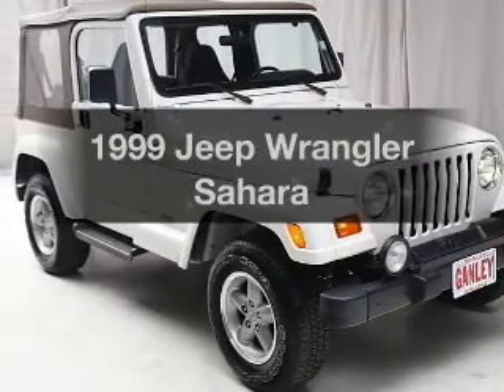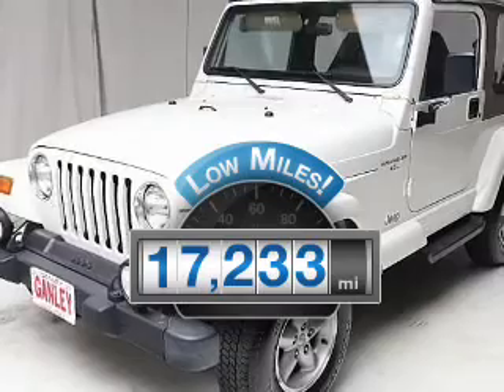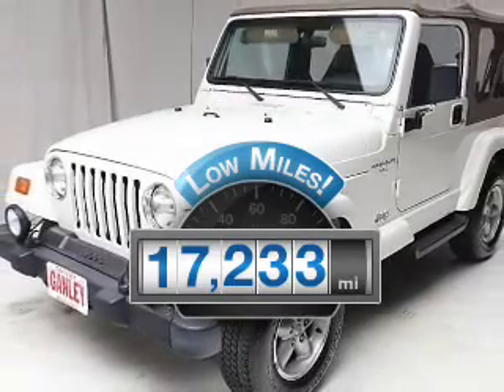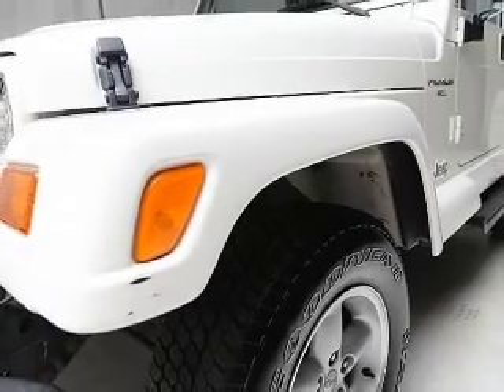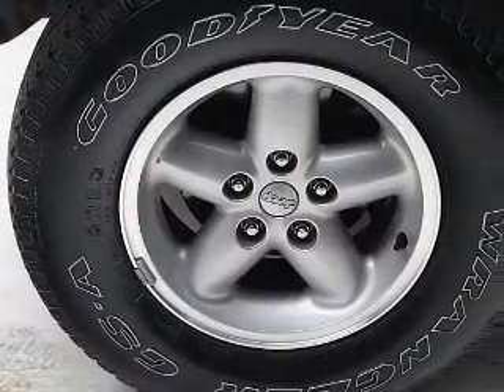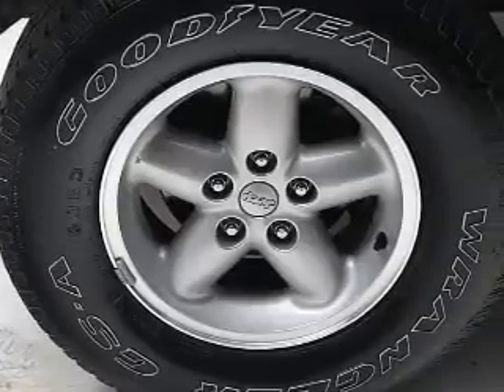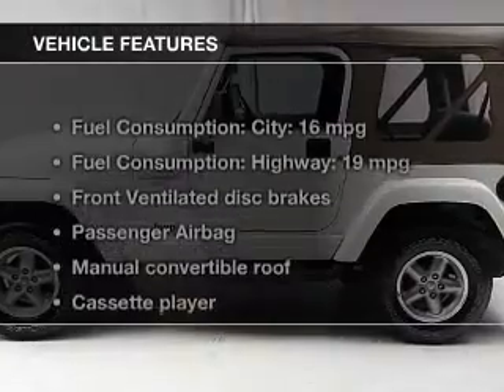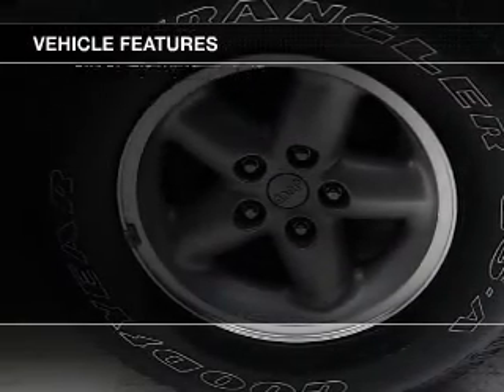1999 Jeep Wrangler - Bedford OH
Year: 1999
Make: Jeep
Model: Wrangler
Trim: Sahara
Engine: 4.0 liter inline 6 cylinder 12 valve
Transmission: 5-Speed Manual
Color: Stone White Clearcoat
Mileage: 17233
Address:
123 Broadway Avenue